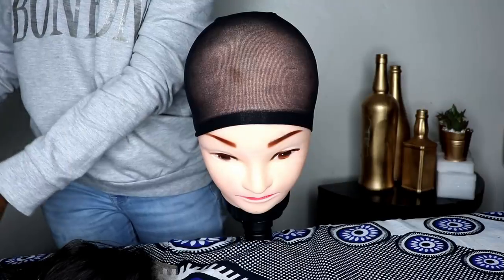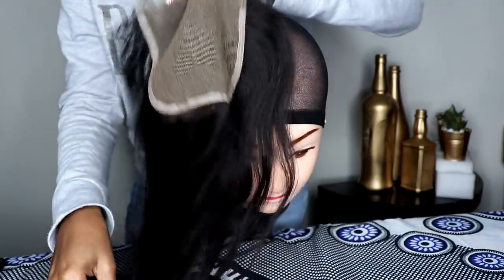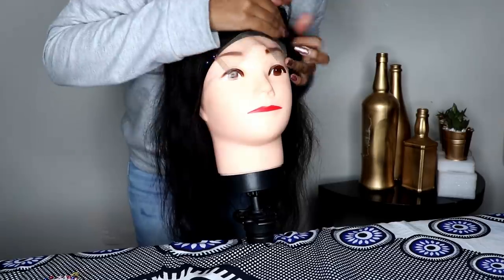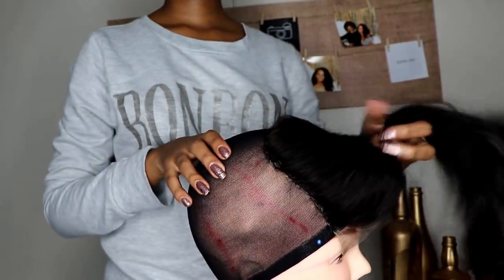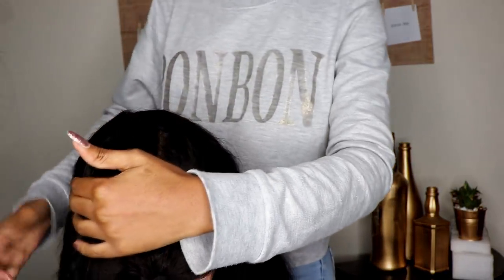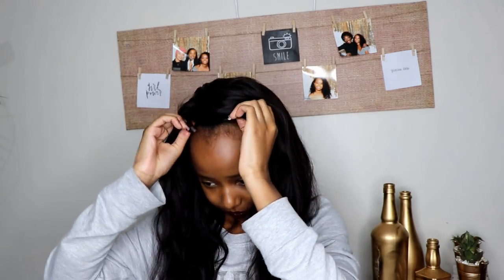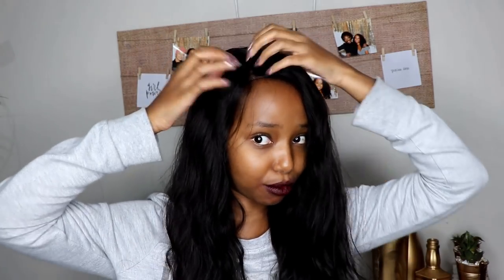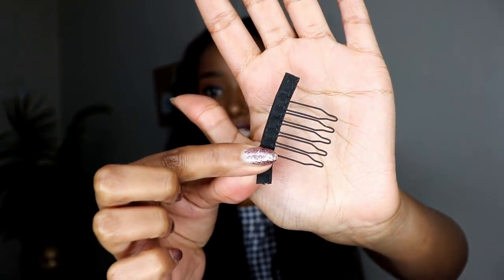I MADE MY OWN WIG + GIVEAWAY | Ft. BEAUTY FOREVER HAIR// GIVEAWAY CLOSED // | Wabosha Maxine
Hey Squad,

3.Put the below link in your Instagram bio during the giveaway, and say this:

 I will choose the winners in 10 days.

PRIZE:
1st winner: (16 18 18 with 16 closure )

2nd winner: (14 16 16 with 14 closure)

Beauty Forever Best Gifts and Wishes For Your Graduation！

Date：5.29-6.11 %7 OFF For All Virgin Hair with：grad7

Love & Love
-Wabosha

FAQ:
Age: 21
Camera: Canon 200D
Lighting: Ring Light
Editing: Filmora